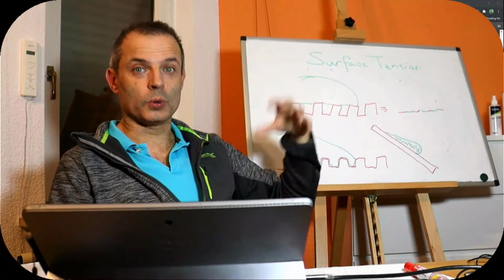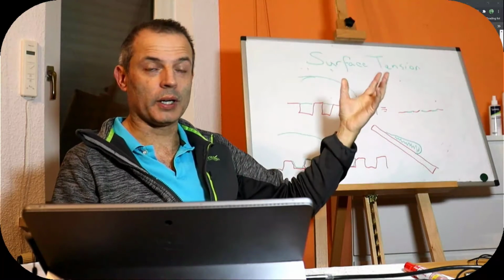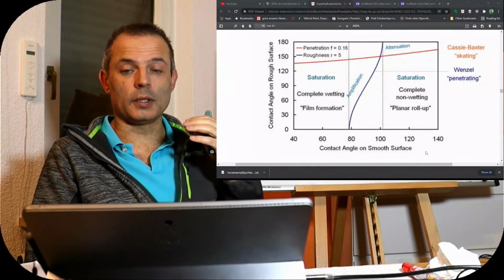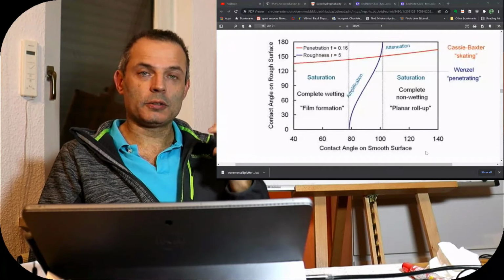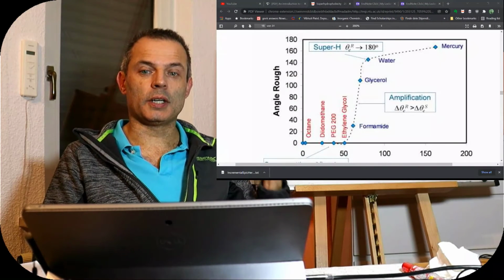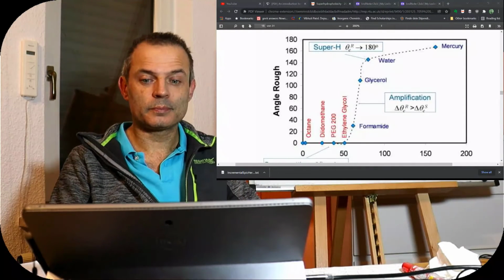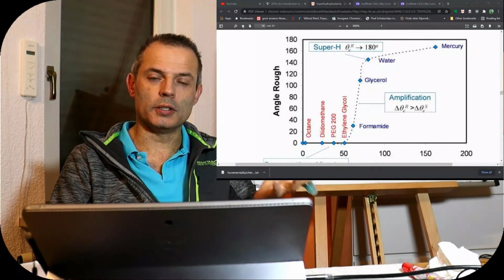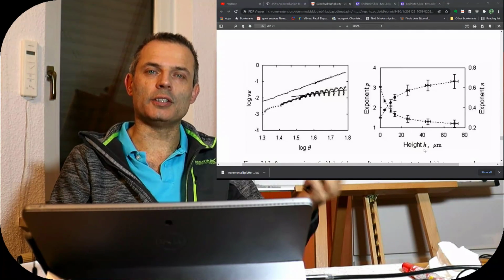Wetting 2 Superhydrophobicity